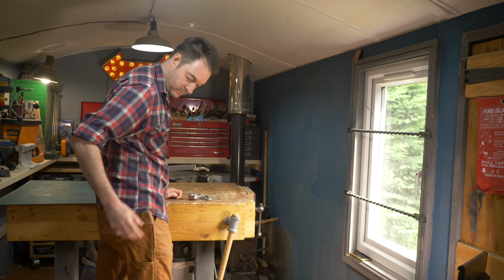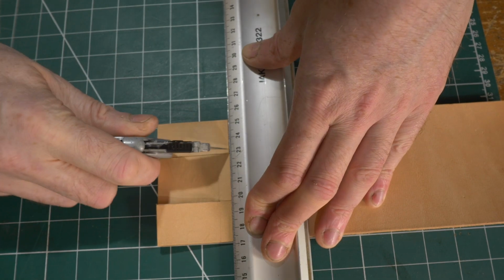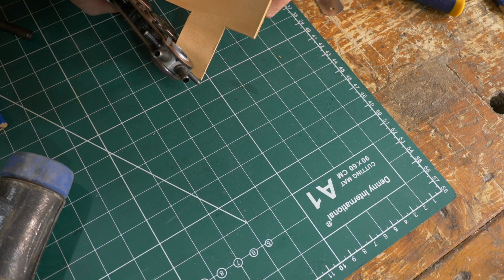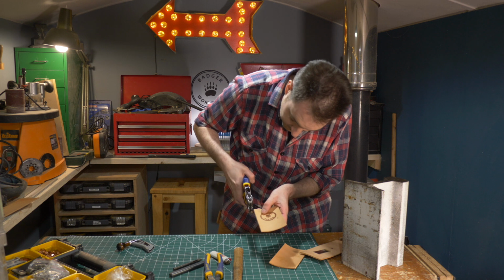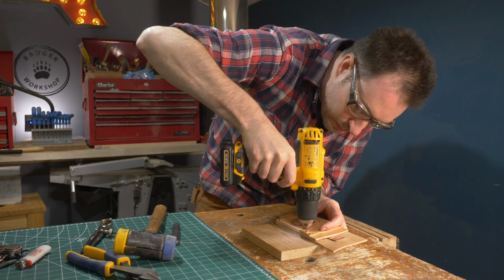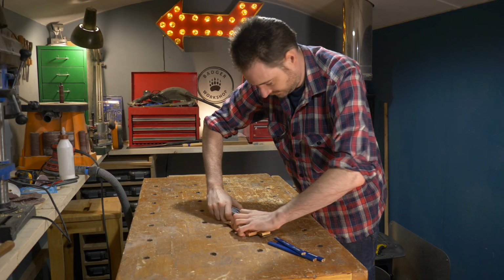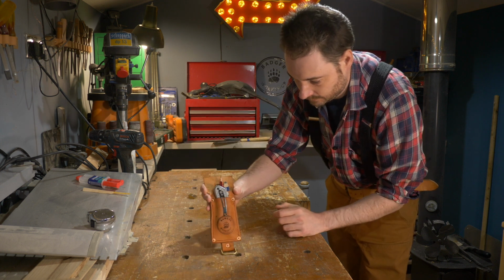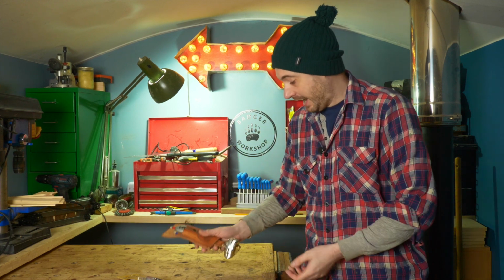Leather Tool Holder Give Away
Hello and welcome to Badger Workshop. I have made leather tool holder to fit on a belt.